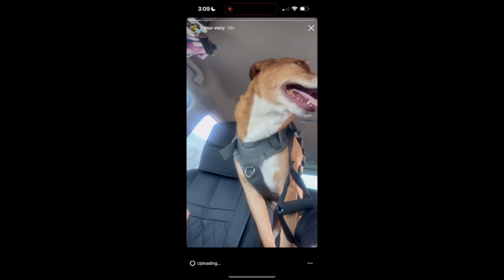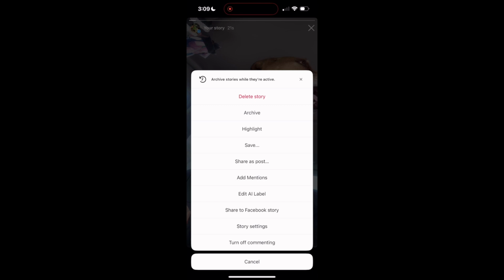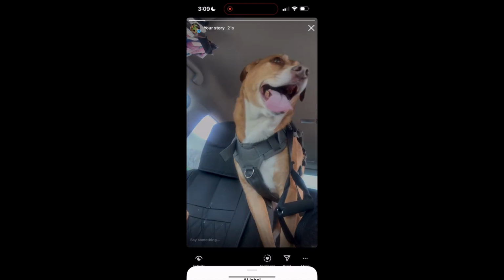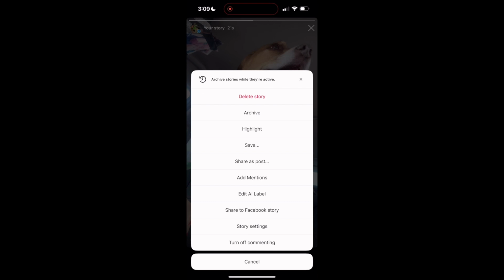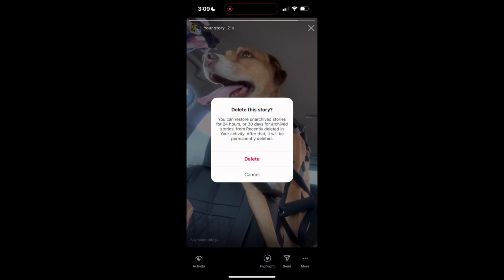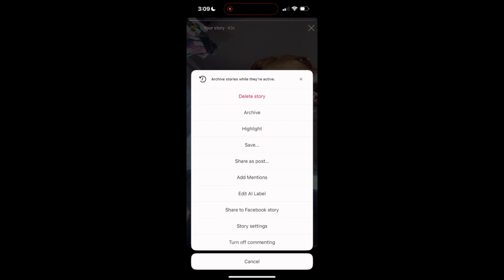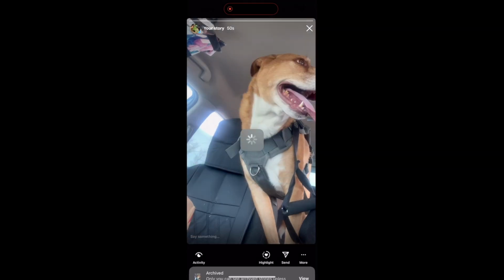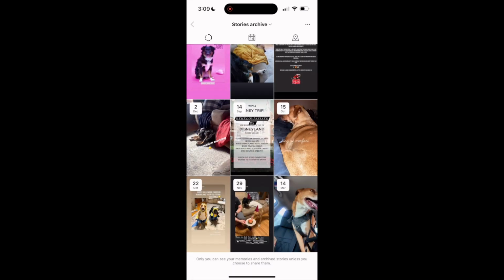How To Edit An Instagram Story On Instagram | Step By Step Guide - Instagram Tutorial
Learn how to edit an Instagram Story on Instagram with this step-by-step guide. This tutorial walks you through modifying text, stickers, filters, and other elements before posting. Whether you want to enhance visuals, adjust captions, or add effects, this guide ensures you can easily edit your Instagram Story for a more engaging and polished look before sharing it with your audience.

How to edit an Instagram Story on Instagram step by step, Best way to customize and modify Instagram Stories, Complete guide to editing text, stickers, and filters on Instagram Stories, Step-by-step tutorial for improving Instagram Story visuals, Instagram tips for enhancing engagement with Story edits